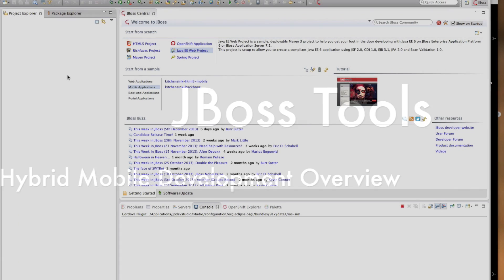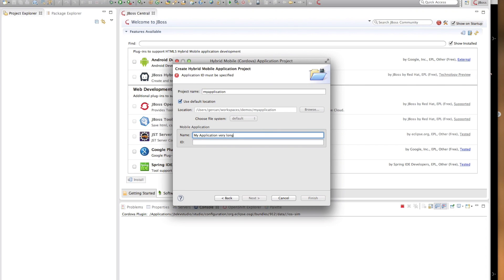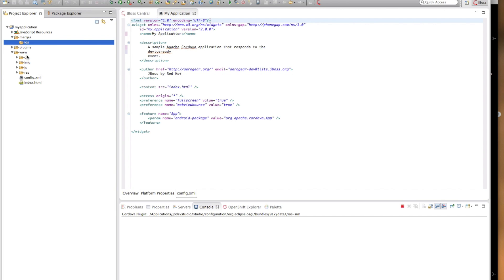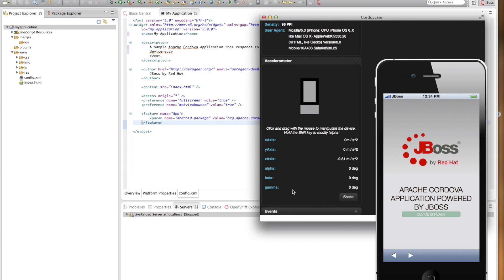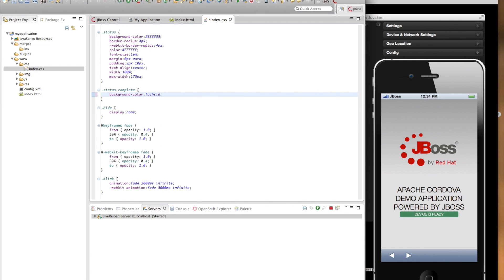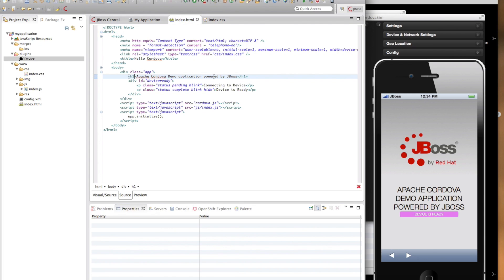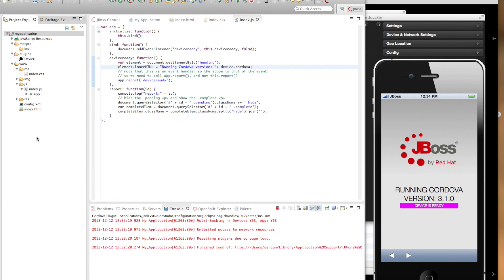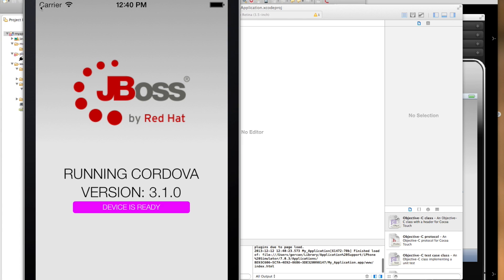JBoss Tools Hybrid Mobile development features overview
An overview of the Hybrid Mobile Development features on JBoss Tools 4.1.1 release